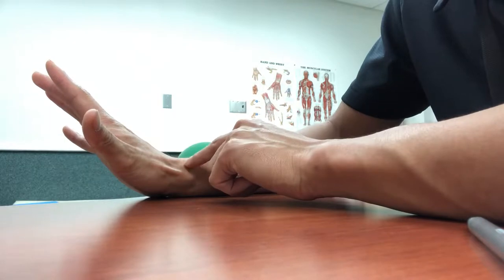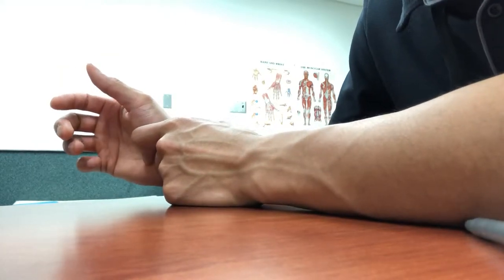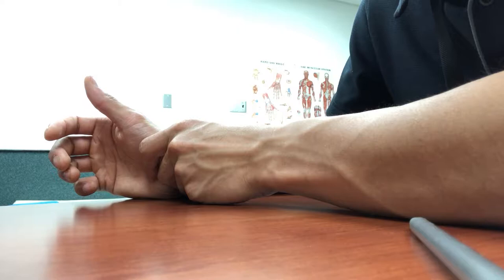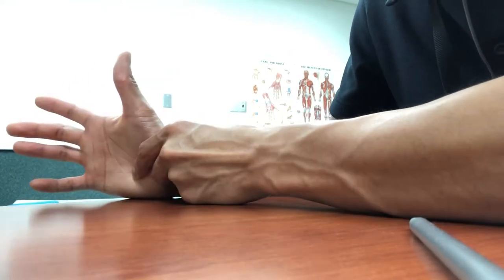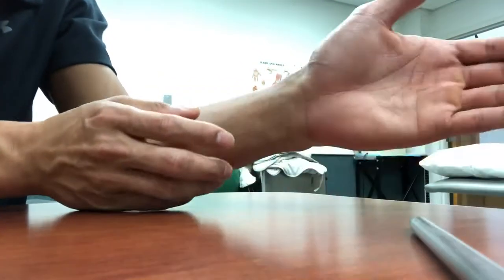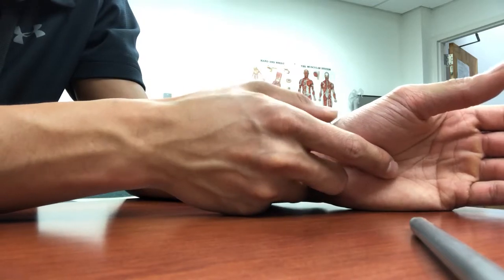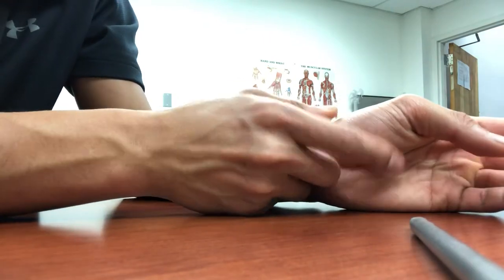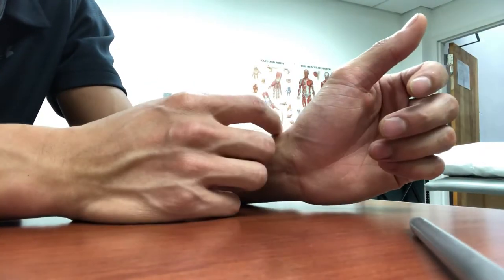De Quervain’s Prehab